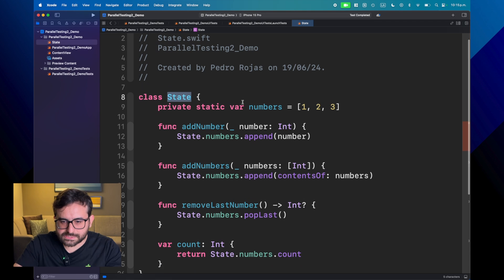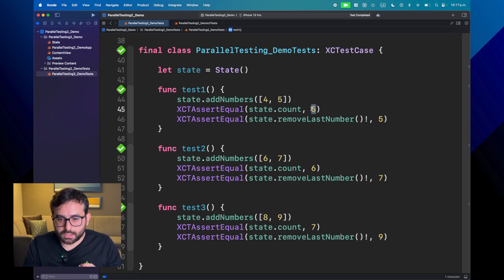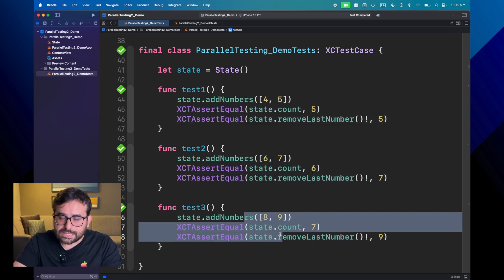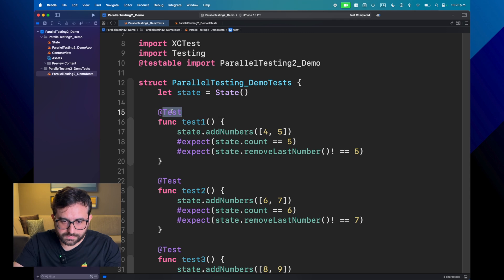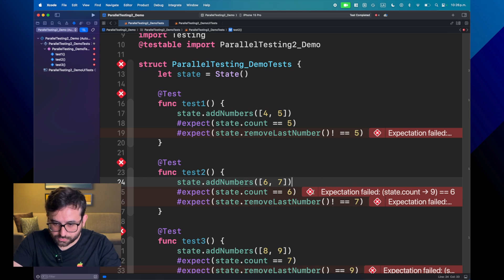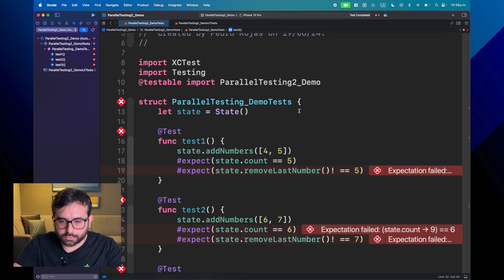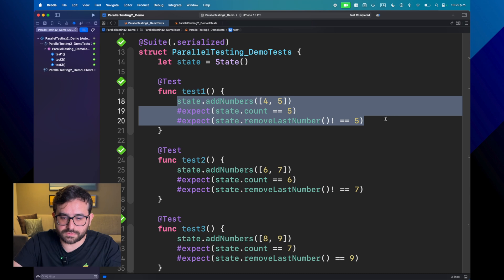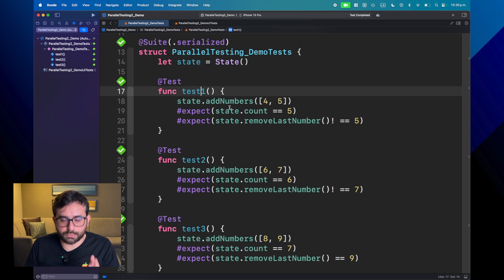Mastering Swift Testing: Run Serialized Tests with One Line of Code!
In this video, we'll explore the powerful new Swift Testing framework launched by Apple, designed to make unit testing seamless and efficient. One standout feature of Swift Testing is its ability to run all tests in parallel by default, significantly speeding up your development process.

However, some tests need to run in a specific order due to dependencies. We'll show you how to configure serialized tests in Swift Testing with just one line of code! Learn how to refactor your tests from XCTest to Swift Testing while maintaining the necessary test order.

Content:
0:00 - Intro
1:30 - XCTests running serialized
4:49 - Migrating to Swift Testing
6:15 - Swift Tests Serialized
10:12 - Outro